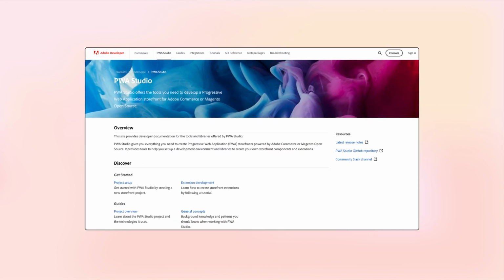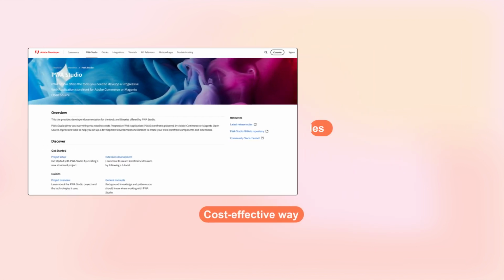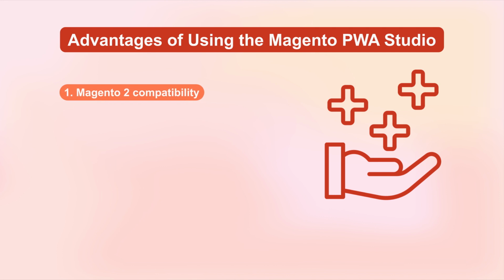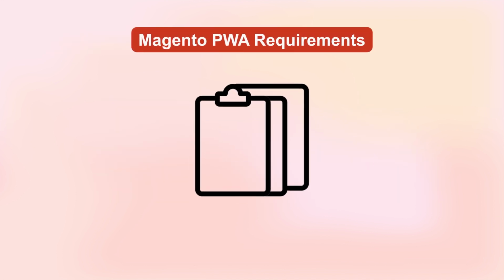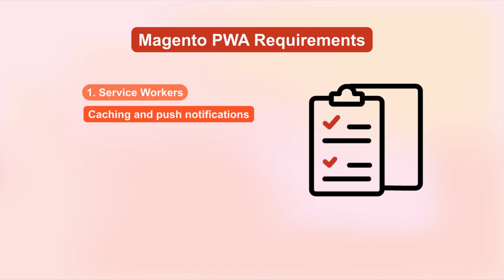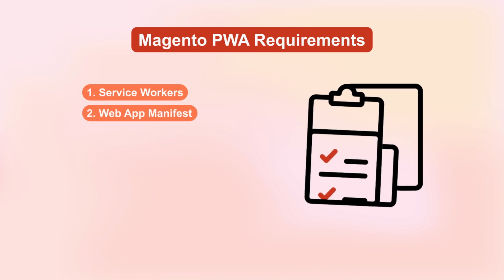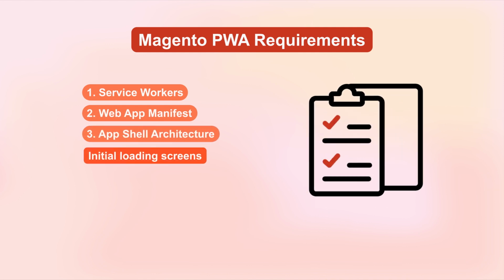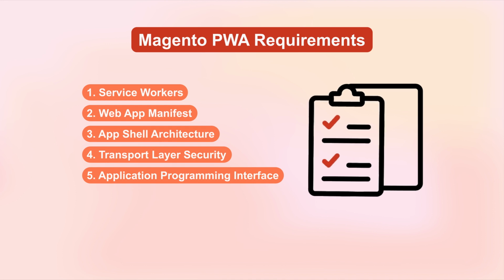Master Magento PWA Studio – Step-by-Step Beginner’s Guide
Want to improve your Magento site’s performance and user experience? This video shows you how Magento PWA Studio brings the power of Progressive Web Applications to your store. We discuss its benefits, challenges, and ways to optimize for better results in 2025.

🔧 What’s Covered:
What Magento PWA Studio is and how it works
Setup process and tools for developers
Advantages and limitations of using PWA
Key differences between PWA and traditional Magento themes
Tips for optimizing Magento PWA Studio performance
Common challenges and how to solve them

Drop a comment if you have questions or want more Magento tips.

MagentoPWA Magento2025 PWAStudio MagentoDevelopers MagentoHosting MagentoTips MagentoPerformance HeadlessMagento MagentoFrontend AI disclosure: This video contains AI-generated content, including synthetic visuals, voice-over and on-screen text.